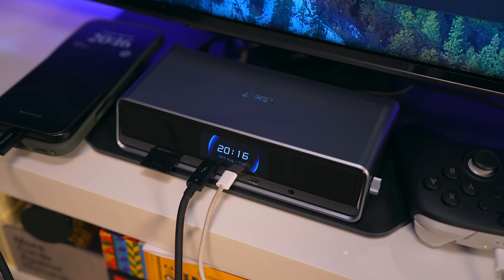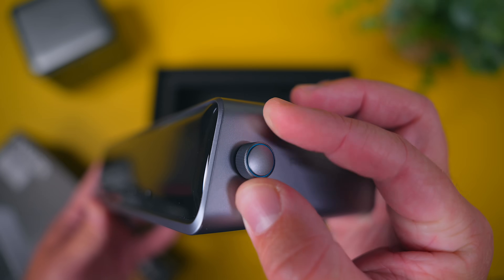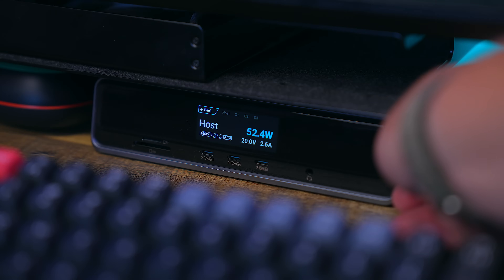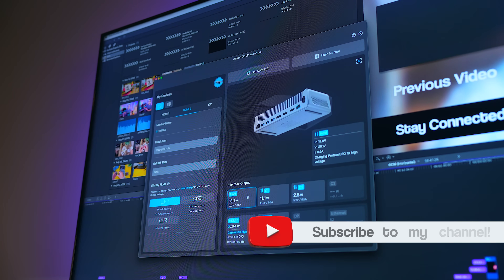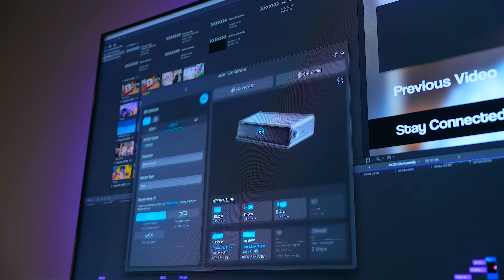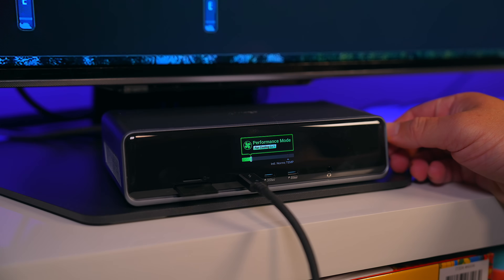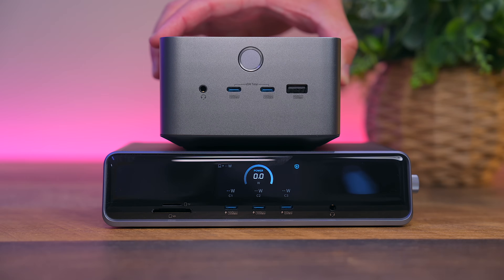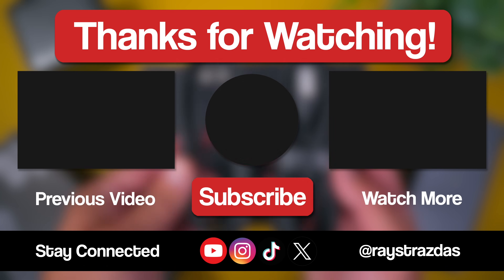Anker Prime DL7400 Docking Station Review - The Ultimate Dock for Triple Displays & Fast Charging!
The new Anker Prime DL7400 Docking Station is a powerful desktop docking station built for creators, professionals and anyone who wants triple-display support with up to 8K output, blazing-fast USB-C charging and smart desk management. In this review, I show you how easy the DL7400 is to set up, compare it to the Anker Prime TB5 Dock and put its built-in display, real-time Dock Manager app and cooling system to the test.

⚡ Take your desk setup to the next level with the Anker Prime DL7400 docking station and TB5 docking station!

🎮 Ask Me Anything on my Discord server!

🎥 Here's all of the gear that I use in my WFH, Youtube Studio & Gaming Setups!

My WFH Desk Setup, YouTube Studio Setup & Gaming Setup!

➸ 2025 Work From Home Office Desk Setup
➸ 2025 YouTube Studio Setup
➸ 2025 Gaming Home Theater Setup
➸ The Camera Gear I’m Using

Cameras & Lenses

➸ Sony a7IV
➸ DJI Osmo Pocket 3
➸ Insta360 X5
➸ Sony FE 20mm f/1.8 G Wide Lens
➸ Sony FE PZ 16-35mm f/4 Wide Lens

Audio/Microphones

➸ DPA 2017 Shotgun Mic
➸ Zoom F3 Audio Recorder
➸ Logitech Blue Sona Mic
➸ Elgato Wave XLR
➸ Sony ECM-B10 Shotgun Mic

My Backpacks, Camera Cases & EDC Gear

➸ Nomatic Luma Backpack
➸ Nanuk 925 Hard Shell Case
➸ tomtoc 3.5L EDC Sling Bag
➸ tomtoc 1.5L X-Pac Sling Bag

Assorted Gear

➸ PGYTECH Quick Release Plates & Adapters
➸ Moment MagSafe Mount

(PLEASE NOTE! There is no extra cost to you for purchasing your favorite items and doing this greatly helps me in creating content, upgrading equipment, getting products to review and so on. Thank you for your continued support!)

🧐 New to my channel? Here’s some info about me

Raymond Strazdas is an award-winning filmmaker, producer and digital media personality currently residing in New Jersey. With a great passion for entertainment, Raymond's desire to succeed is nothing short of fascinating. Through producing consistent, broadcast level content and working with countless top brands, Raymond has clearly established a name for himself and knows what it takes to keep an audience wanting more. Raymond holds a Bachelor's degree in Communications/Digital Media Production and has accomplishments as a Nintendo of America Brand Ambassador and YouTube NextUp Class of 2017 Alumni.

🎬 Have a video idea or want to work together? Hit me up!